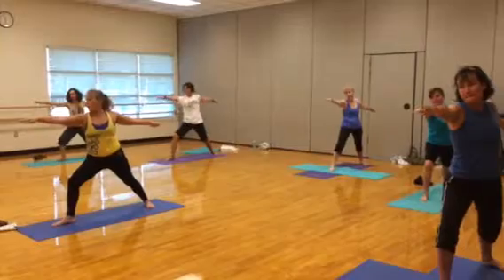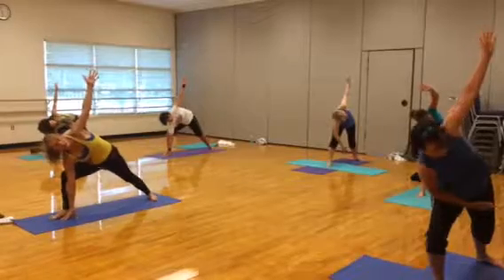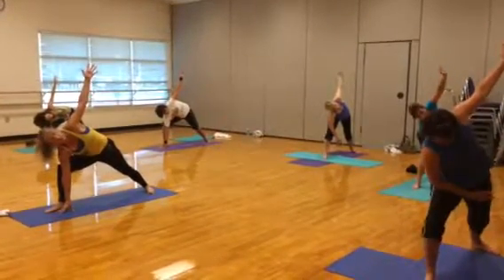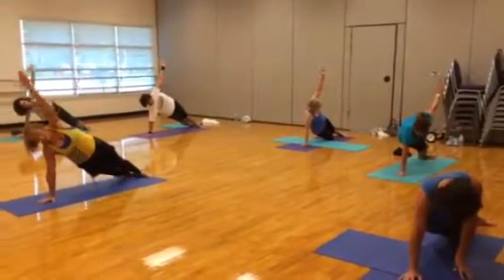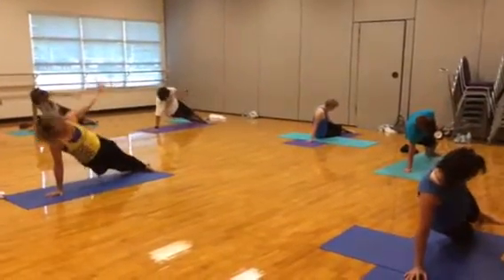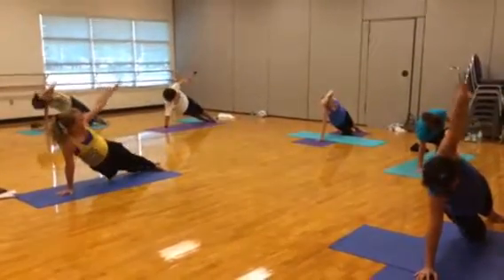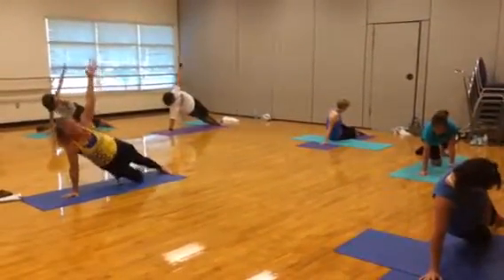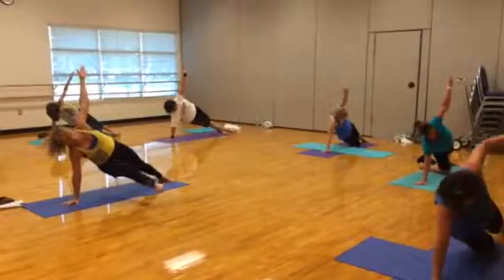Piyo at the Decatur Family YMCA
Have you tried Piyo? This unique class is designed to build strength and gain flexibility. The choreography is fun, challenging and will make you sweat! Think sculpted abs, increased core strength and and greater stability. Join us at Piyo on Tuesday evenings 5:30-6:30 and Wednesday evenings 6:00-7:00.